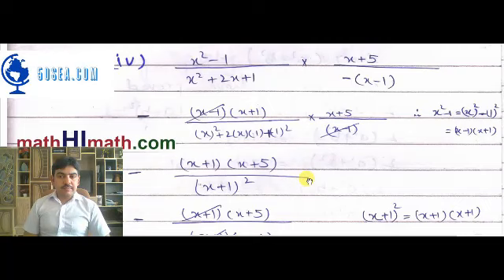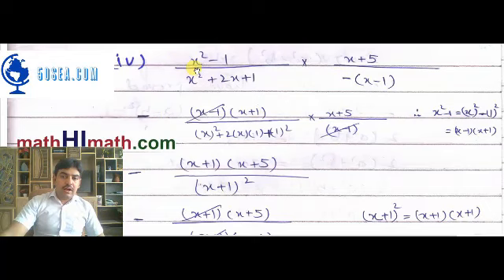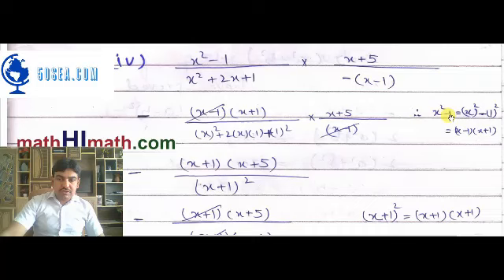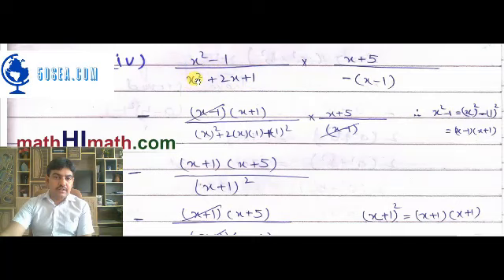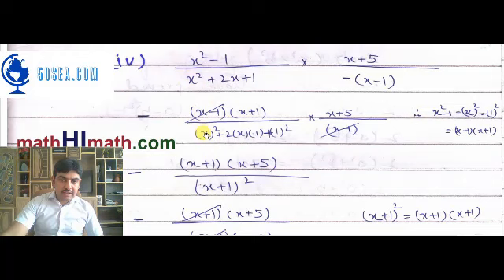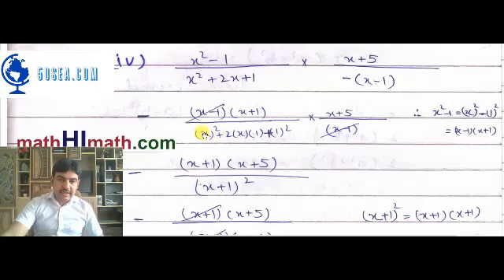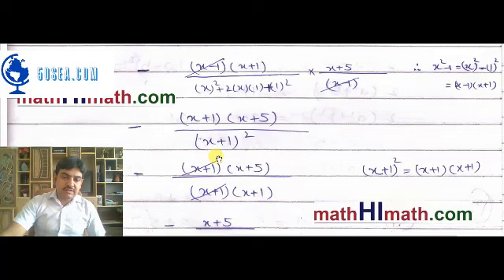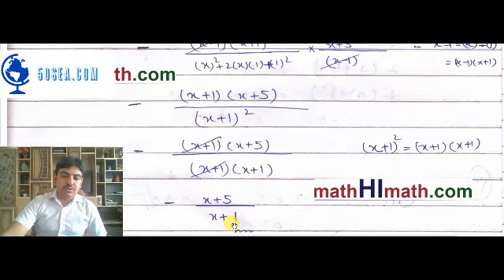9 science Exercise 4 1 Question 6 iv